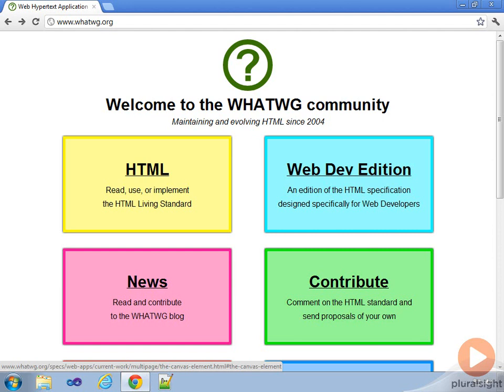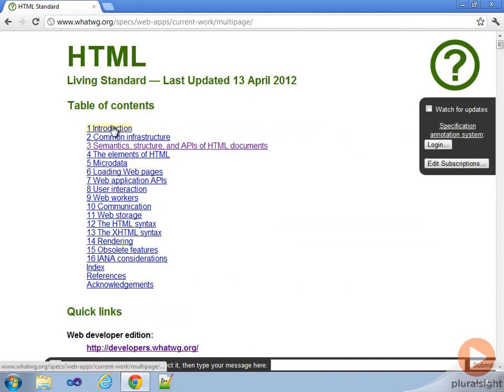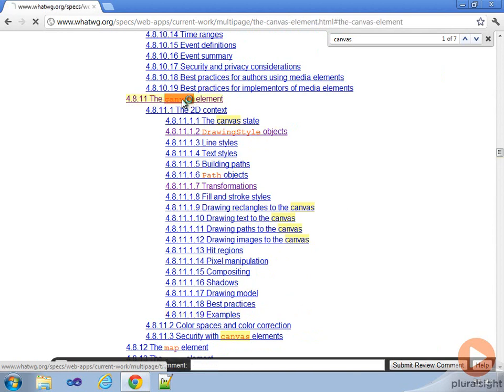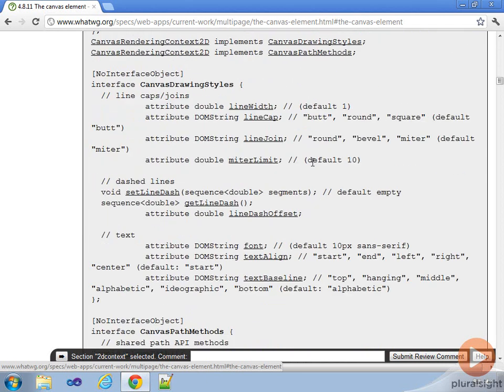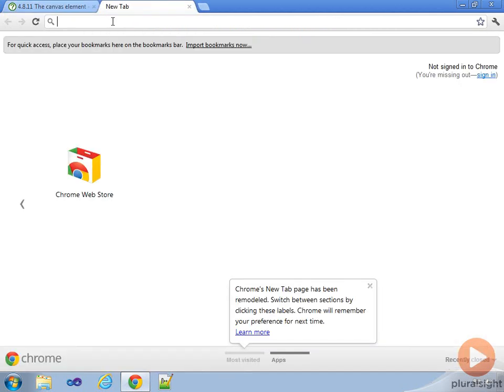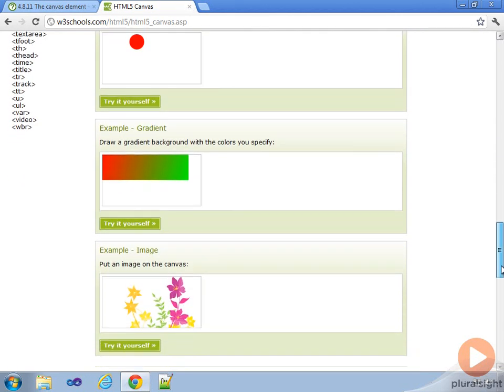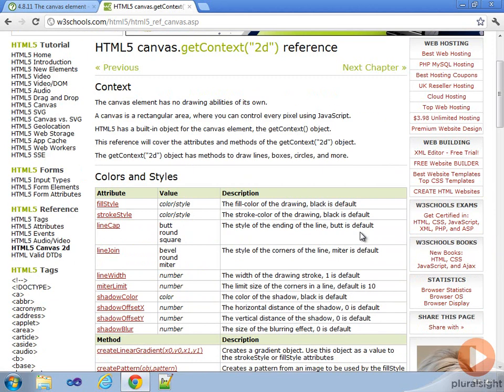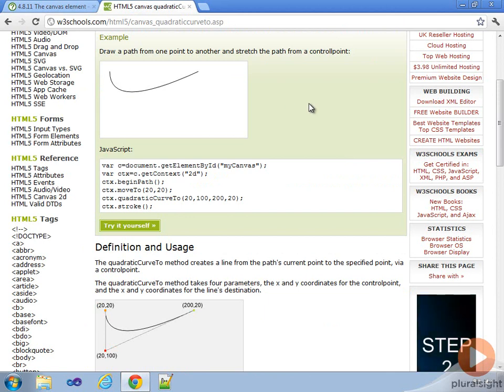9 Demo Canvas API Documentation